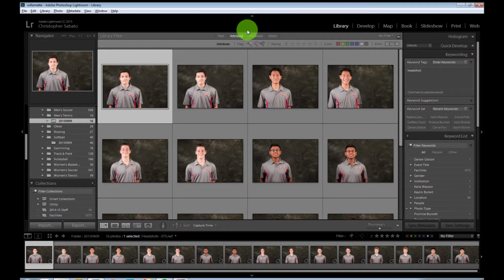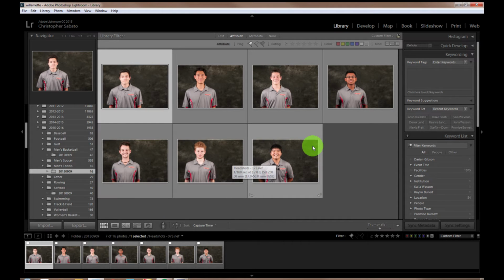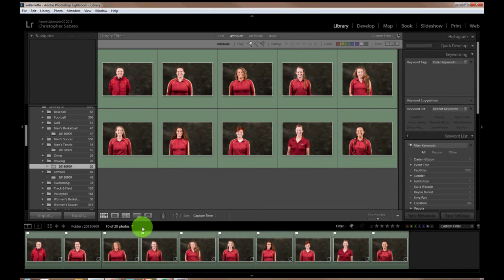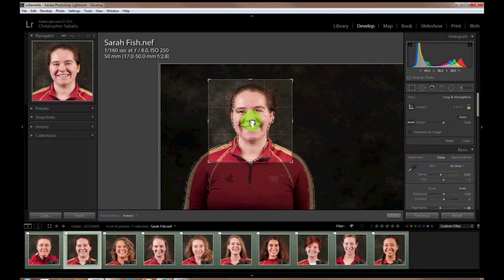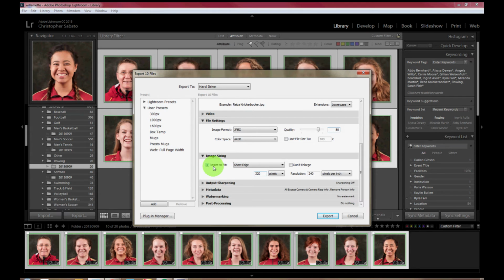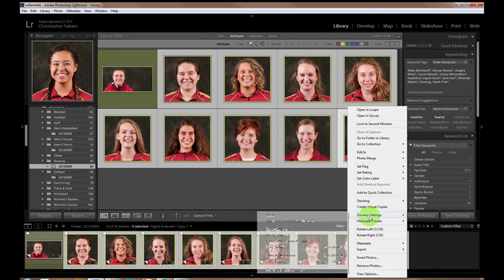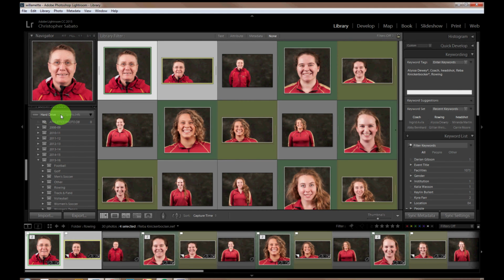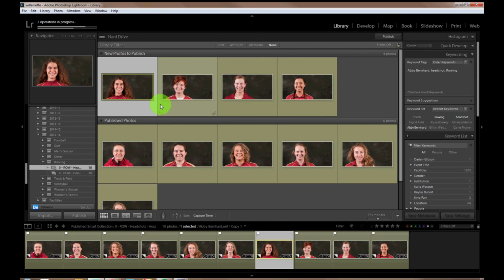Lightroom Tutorial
How I process headshots in Lightroom